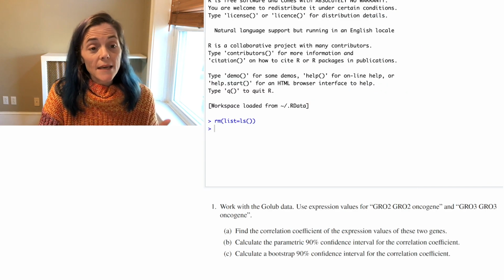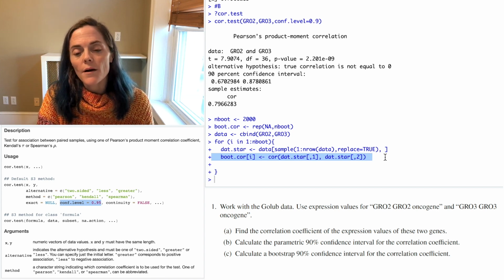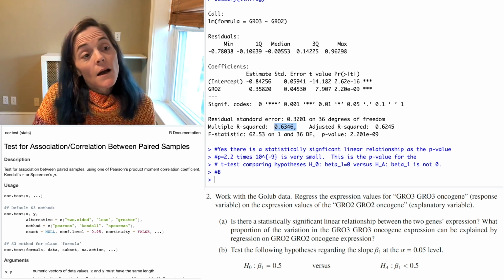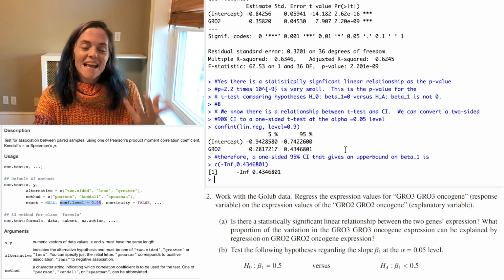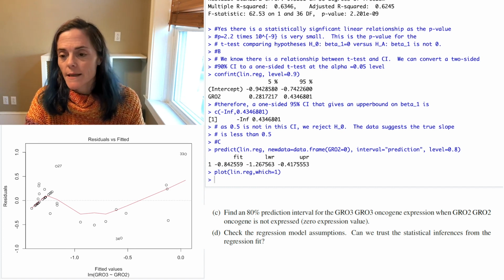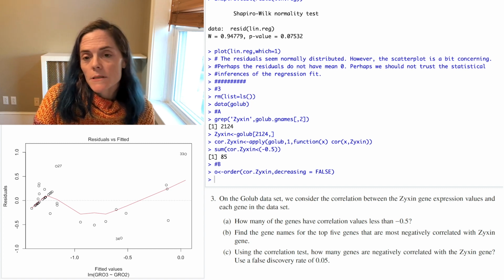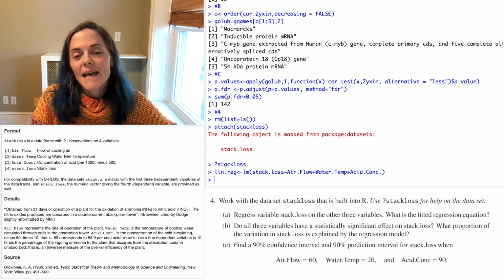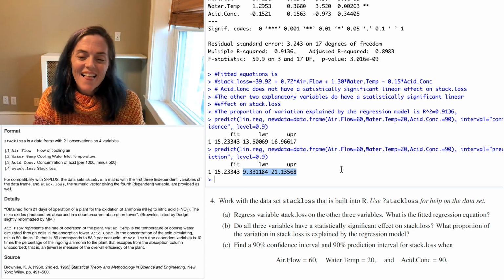Practice Problems 10: Regression